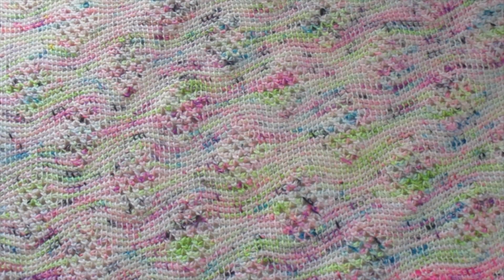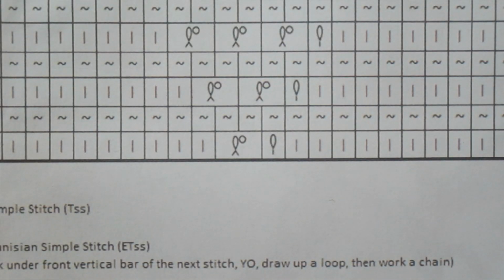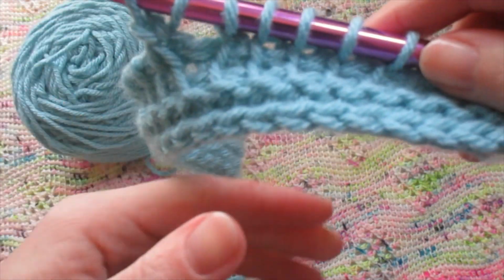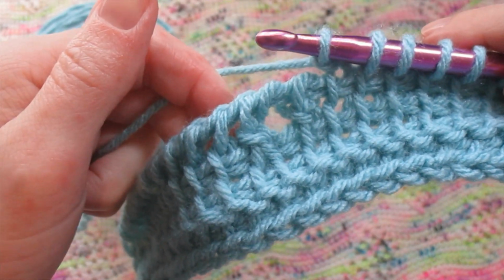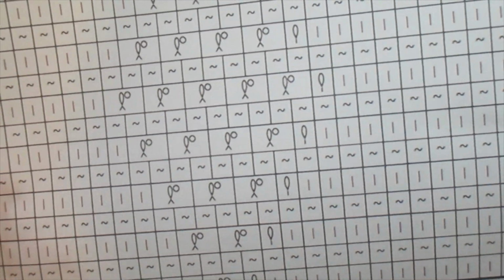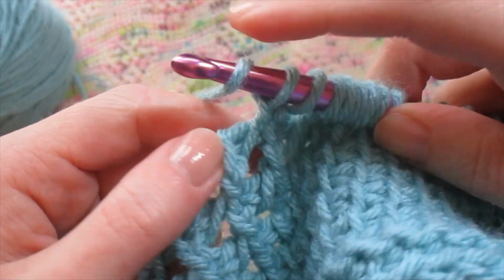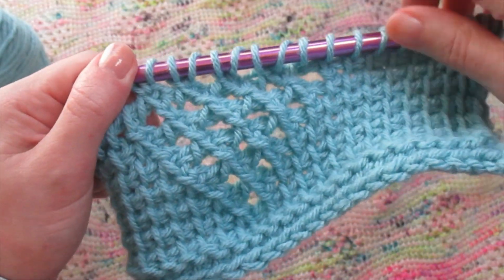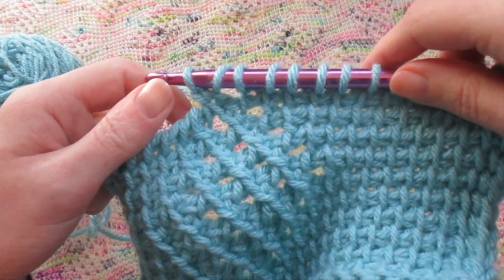Tunisian Crochet Diamond River Lace Tutorial by Hayley Joanne Robinson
How to work the Diamond Lace that is featured in the Diamond River Tunisian Crochet patterns designed by Hayley Joanne Robinson.

Use the link below to see all the patterns in the Diamond River collection.

You can see all of the Tunisian Crochet Patterns designed by Hayley Joanne Robinson using the websites below: